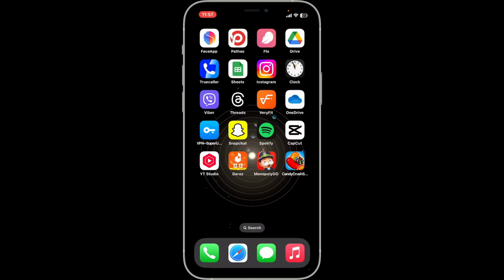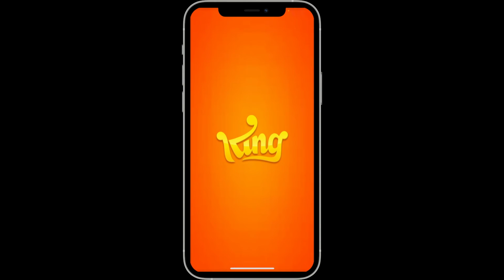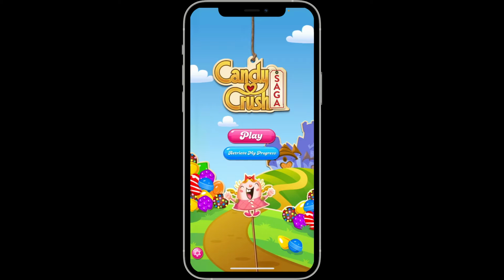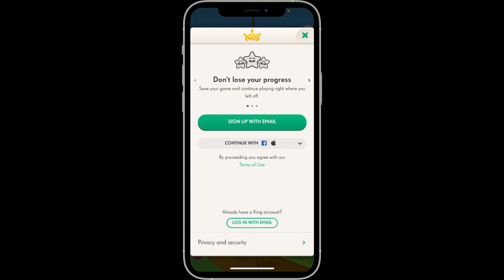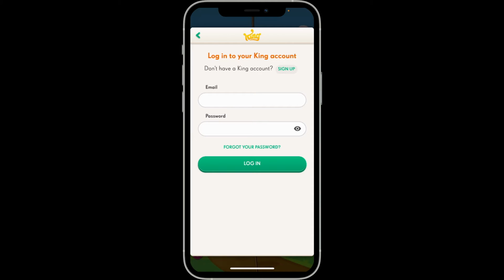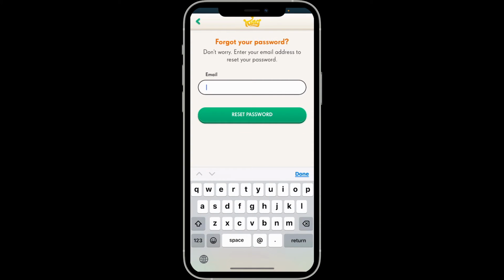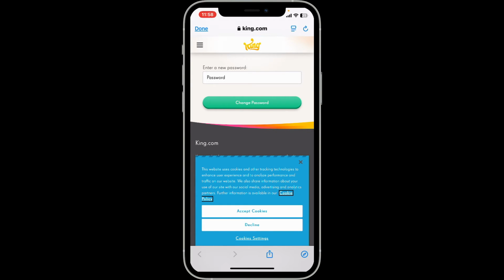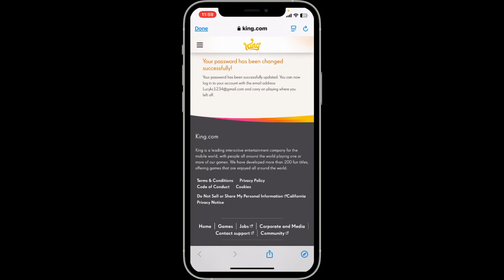How to Reset Candy Crush Saga Password 2024?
Forgot your password for Candy Crush Saga? Don’t worry! In this quick and easy tutorial, I'll show you how to reset your password and regain access to your game account. Follow these steps to get back to crushing candies in no time!